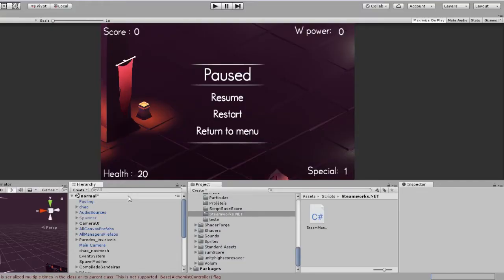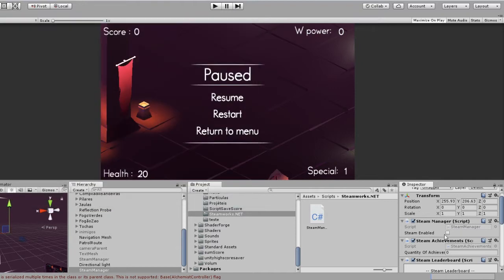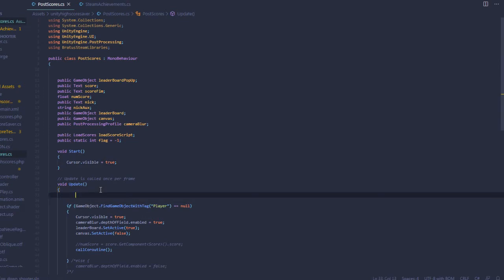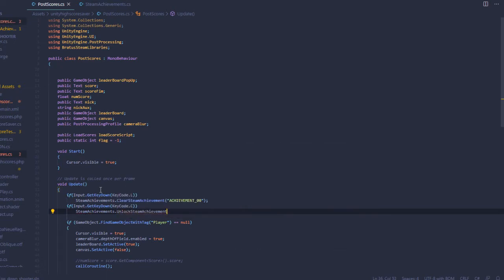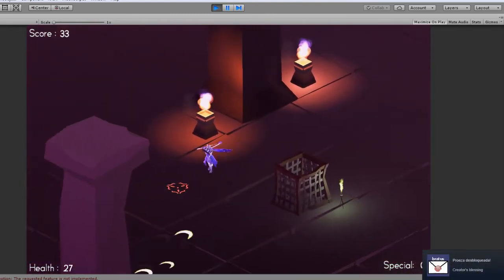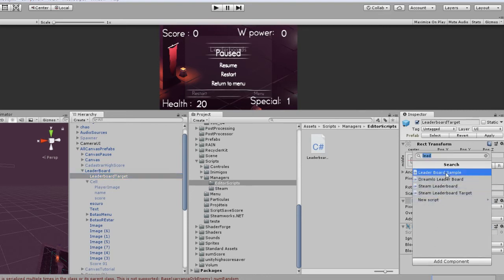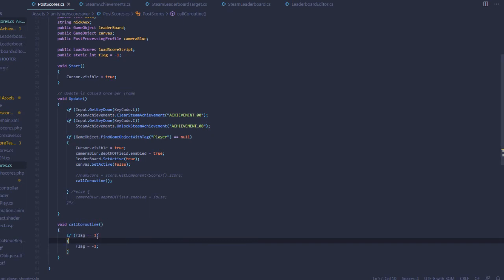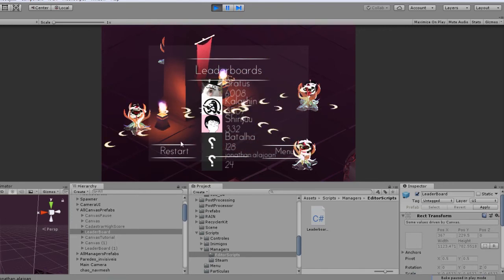Bratus Leaderboard and Achievements for Steamworks.net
Hello, this is the getting started of the asset.
Link for the asset store: